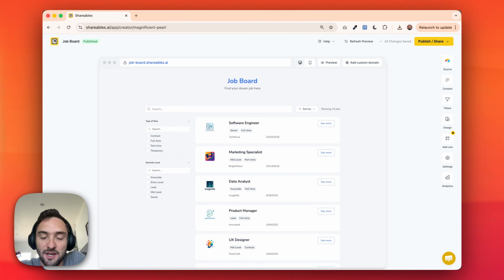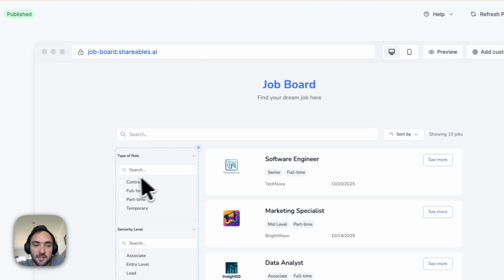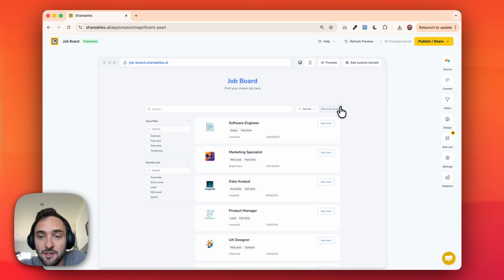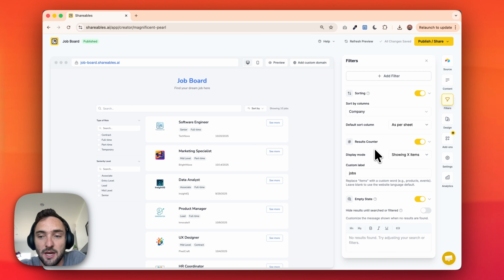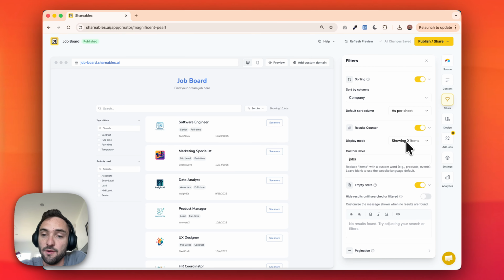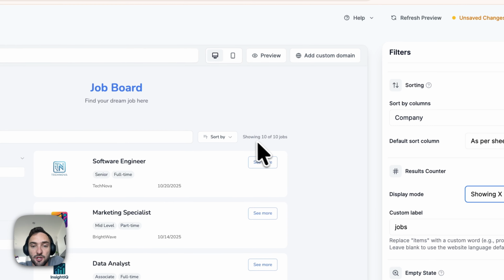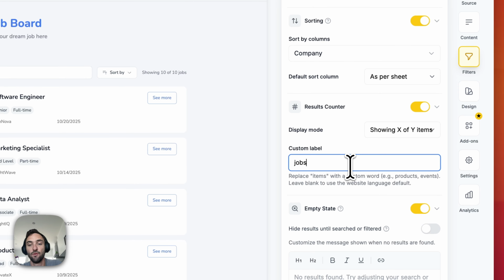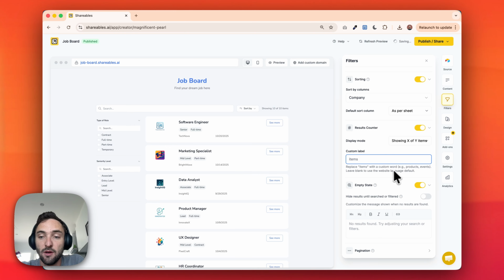How to show total items on your widget [TUTORIAL]